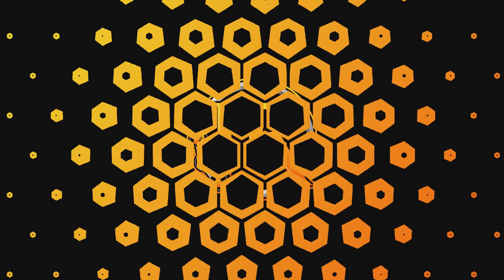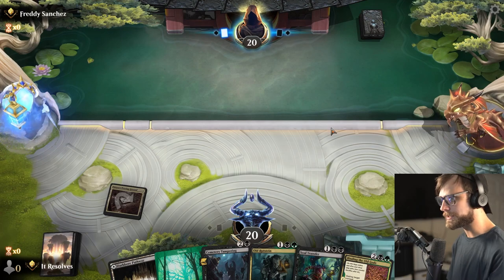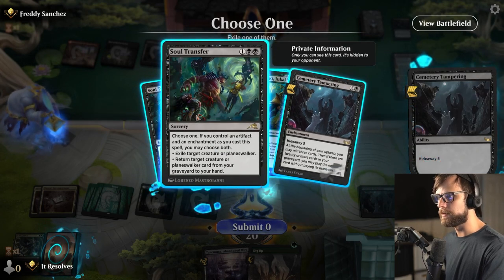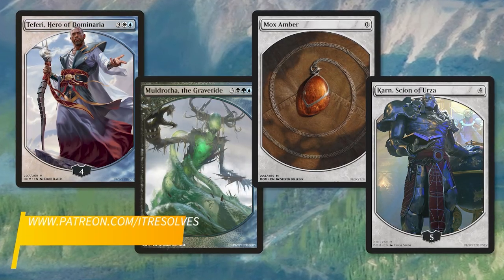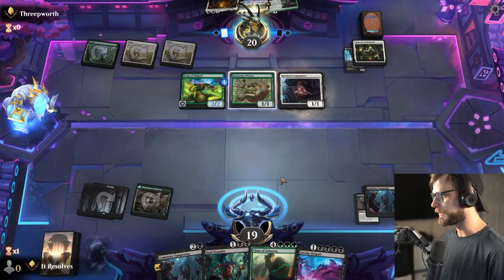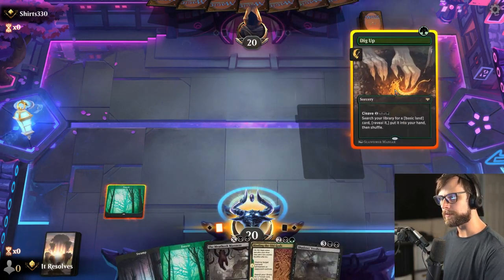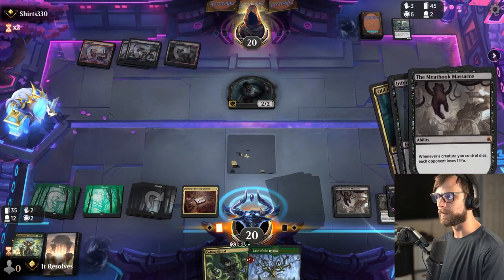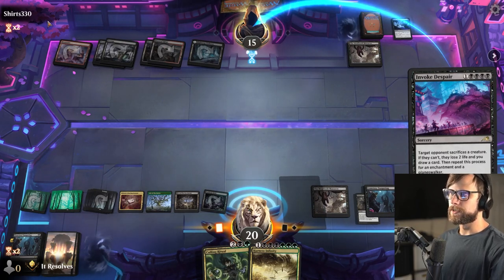*UNDEFEATED* MTG Arena | Streets of New Capenna Standard | Golgari Tampering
Today we go UNDEFEATED in MTG Arena and Streets of New Capenna Standard with a Golgari Tampering list we created to self mill ourselves into victory! This list features the card Cemetery Tampering at it's core to help fill our yard and get to some free card. Let's enjoy this one together as we take down our opponents!

Deck
4 Cemetery Tampering (SNC) 69
1 Valki, God of Lies (KHM) 114
2 Culling Ritual (STX) 172
4 Binding the Old Gods (KHM) 206
3 Soul Transfer (NEO) 122
1 Harness Infinity (STX) 191
2 Invoke Despair (NEO) 101
2 Titan of Industry (SNC) 159
3 The Meathook Massacre (MID) 112
1 Lair of the Hydra (AFR) 259
1 Mountain (UST) 215
2 Dig Up (VOW) 197
1 Bala Ged Recovery (ZNR) 180
3 Shigeki, Jukai Visionary (NEO) 206
2 Old Rutstein (VOW) 244
2 Shadows' Verdict (ZNR) 124
4 Witherbloom Command (STX) 248
1 Takenuma, Abandoned Mire (NEO) 278
1 Hive of the Eye Tyrant (AFR) 258
4 Darkbore Pathway (KHM) 254
4 Deathcap Glade (VOW) 261
1 Boseiju, Who Endures (NEO) 266
2 Ziatora's Proving Ground (SNC) 261
4 Forest (UST) 216
5 Swamp (UST) 214

0:00 Deck Tech
3:42 Game 1
12:18 Patreon & Game 2
19:19 Game 3
28:39 Wrap-Up